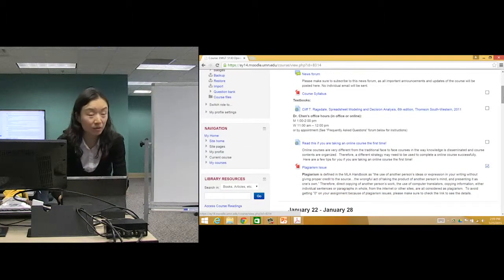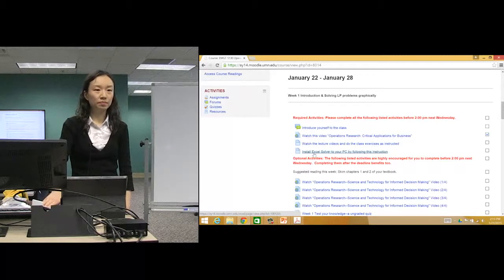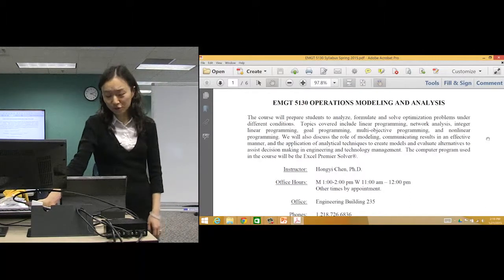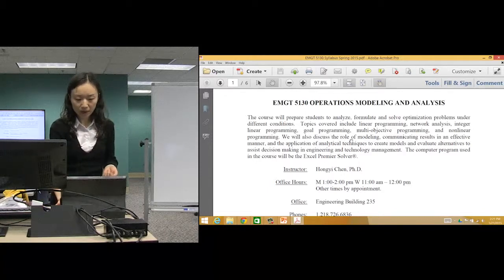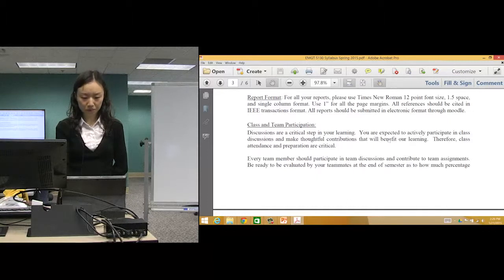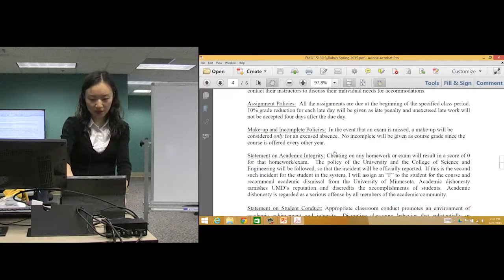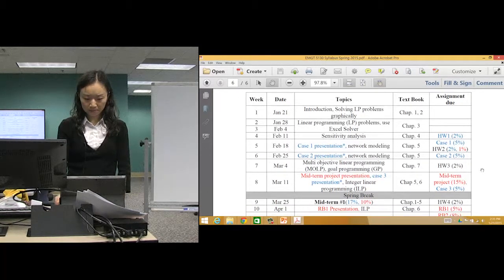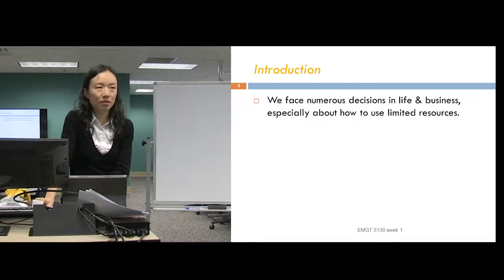Operations Research/Operations Modeling and Analysis (Week 1 P1)